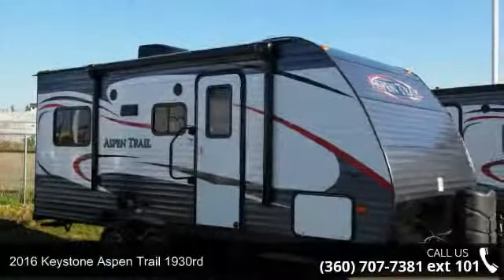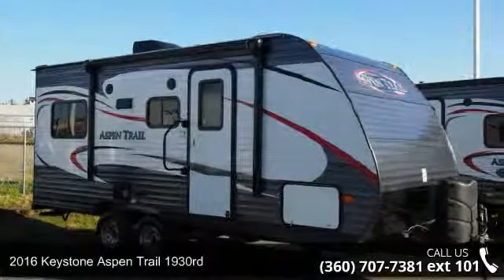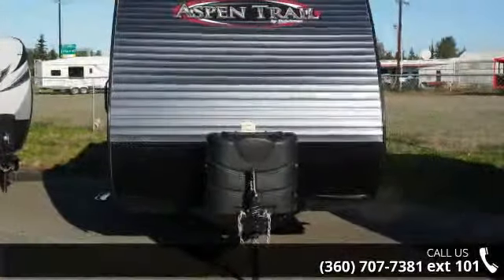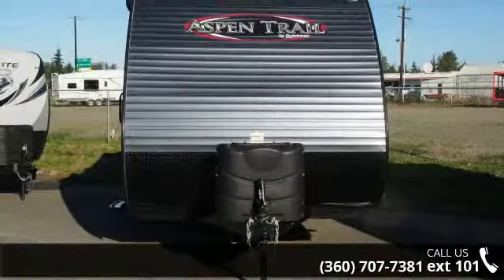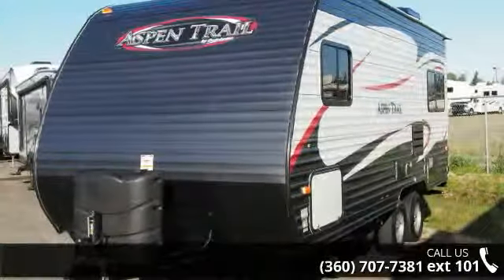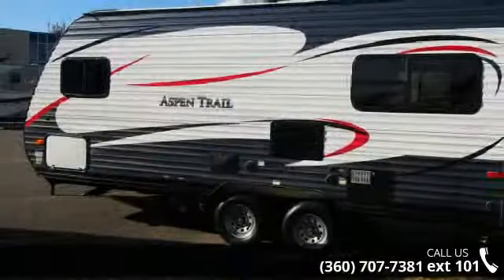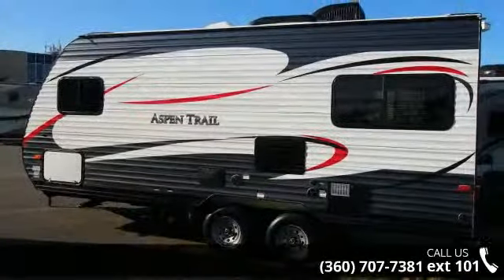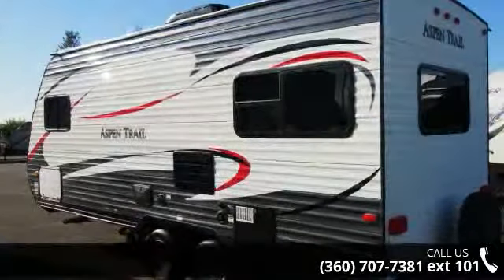2016 Keystone Aspen Trail 1930rd - Open Road RV - Monroe...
2016 Keystone Aspen Trail 1930rd Condition: New Transmission: Not Specified Exterior Color: White Stock